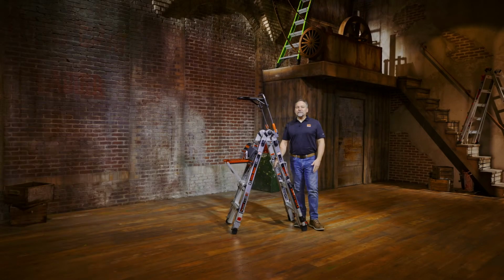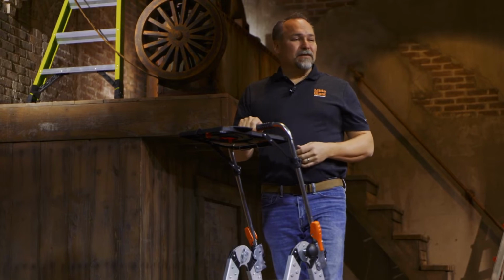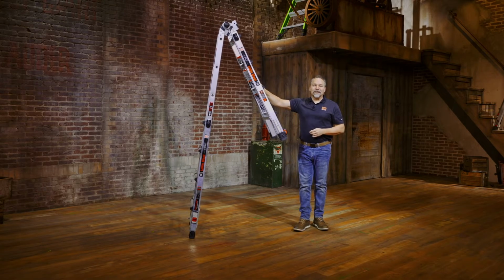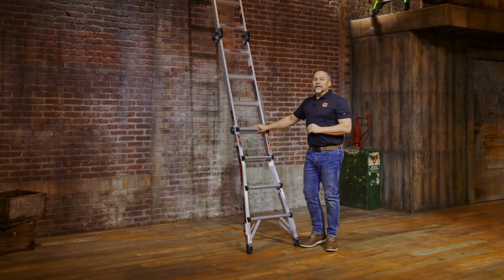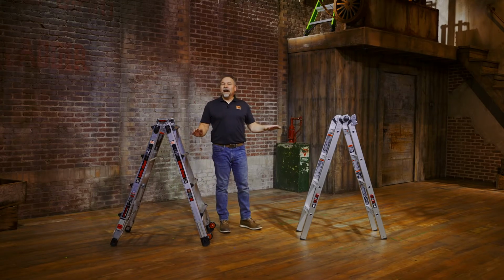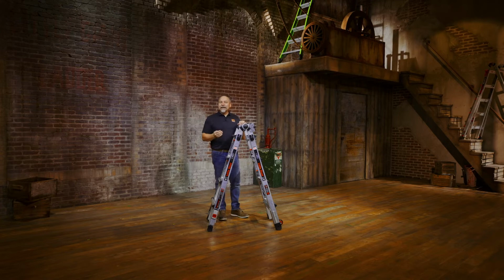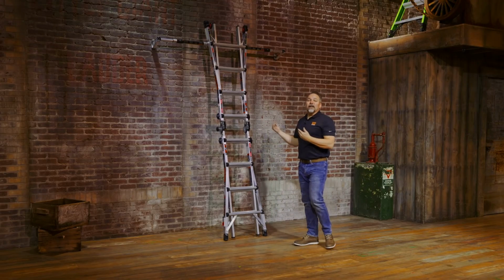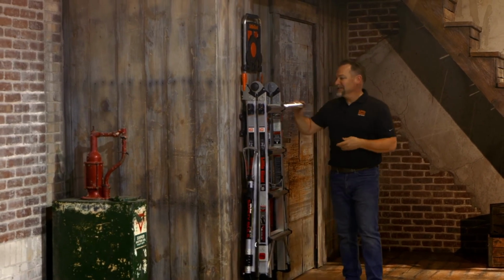Little Giant Ladders Australia | Epic Demo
The Swiss Army called . . . they want their ladder back. The Epic brings even more versatility to the Little Giant multi-position line. Switch tasks on the fly, set up on uneven terrain, and attach a multitude of accessories for all your job-specific needs.

𝗦𝗮𝗳𝗲𝘁𝘆 𝗥𝗮𝗶𝗹𝘀
These attachable rails have two modes: horizontal for side-to-side stability, and vertical for a walkthrough when you’re getting on the roof.

𝗥𝗮𝘁𝗰𝗵𝗲𝘁 𝗟𝗲𝗴 𝗟𝗲𝘃𝗲𝗹𝗲𝗿𝘀
Let the ground know who’s boss. Stabilize your ladder on uneven terrain with more than eight inches of leveling adjustment on either ground leg.

𝗔𝗰𝗰𝗲𝘀𝘀𝗼𝗿𝘆 𝗣𝗼𝗿𝘁𝘀
Take your tools with you. Connect the AirDeck Workstation or other Little Giant accessories to these articulating ports for even more versatility.

𝗧𝗶𝗽 𝗮𝗻𝗱 𝗚𝗹𝗶𝗱𝗲 𝗪𝗵𝗲𝗲𝗹𝘀
Roll in, get stuff done, roll out—courtesy of the Epic’s easy-transport wheels.

𝗣𝗮𝘁𝗲𝗻𝘁𝗲𝗱 𝗥𝗮𝗽𝗶𝗱 𝗟𝗼𝗰𝗸𝘀
Some jobs are high, others not so much. The Rapid Lock system allows for quick height adjustments—just twist, slide, and retwist. You can even do it with one hand, if you’re into that.